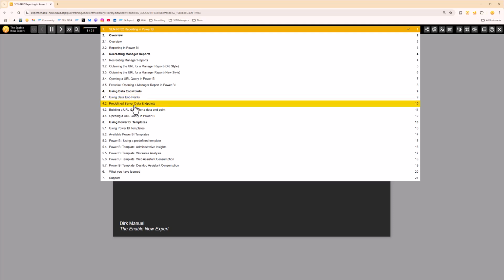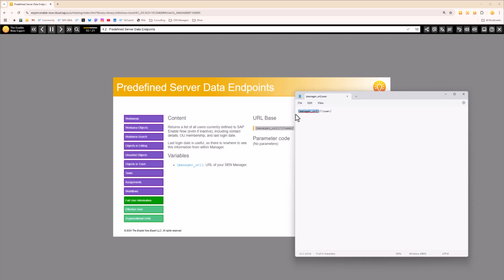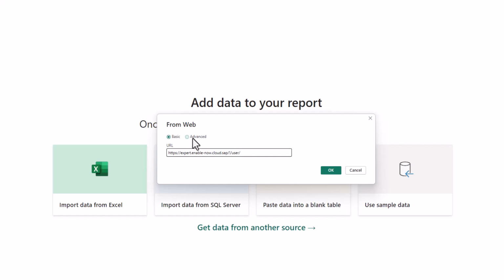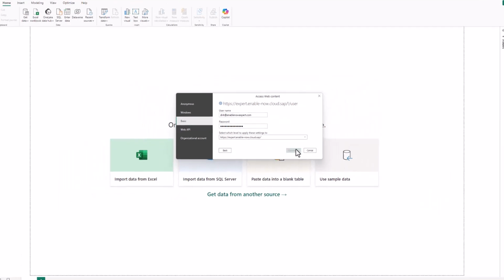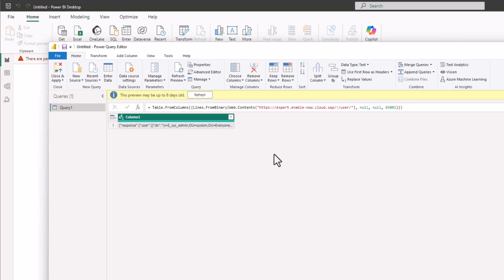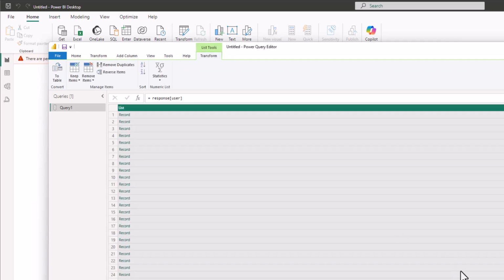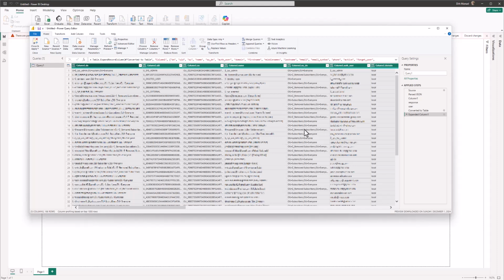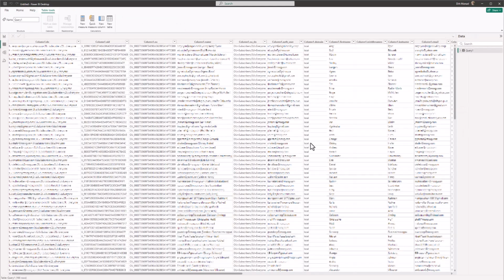Using Data Endpoints to extract SAP Enable Now data into Power BI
This video shows how to use the predefined Data Endpoints for SAP Enable Now to extract information from the SAP Enable Now database tables into Power BI. A list of defined Data Endpoints can be found in the Info Center.

00:00 Introduction
00:35 Building the data query URL
01:43 Retrieving the data in Power BI
03:13 Extracting the data into a Power BI table